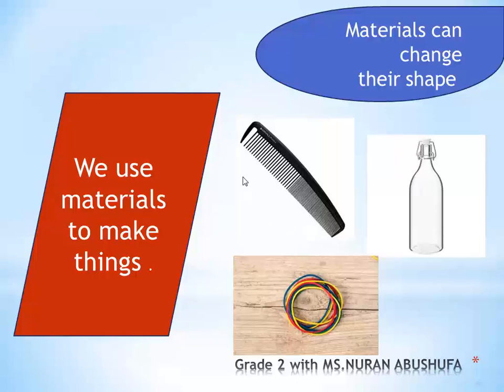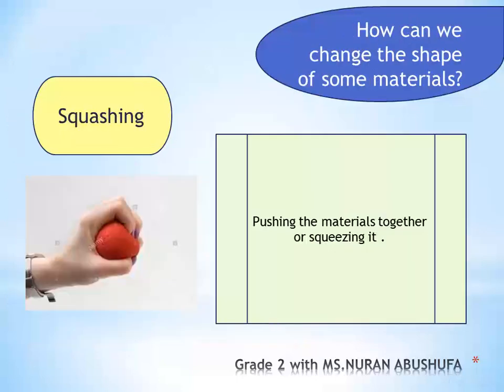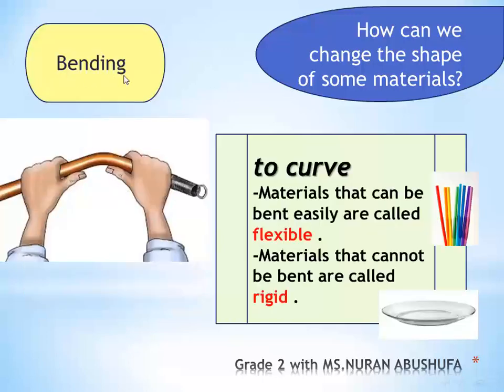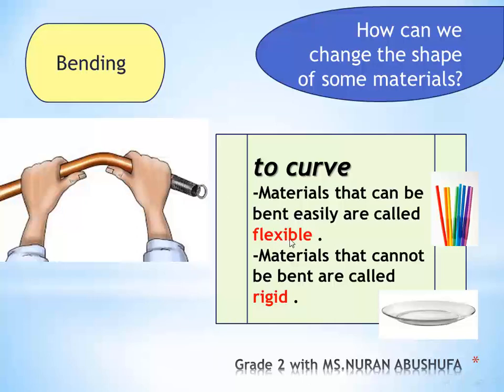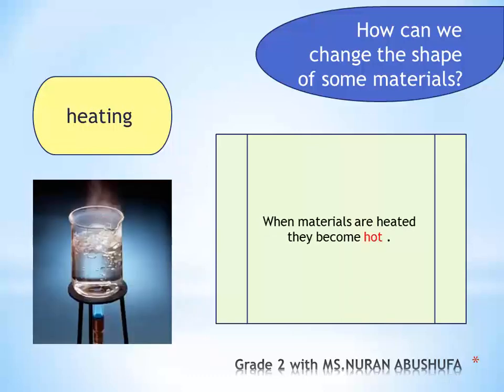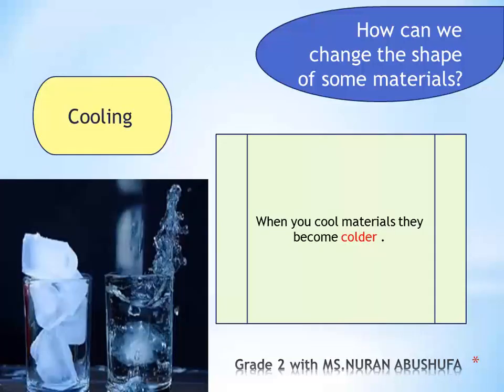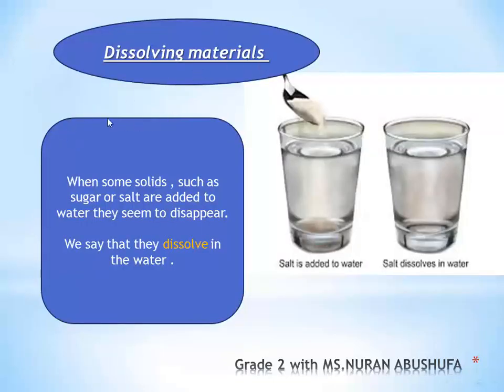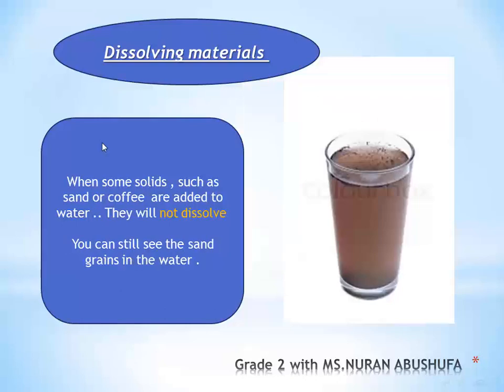GRADE 2 SCIENCE PART 2